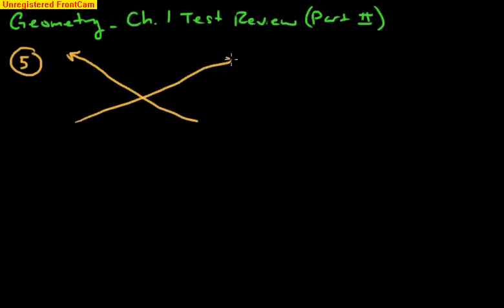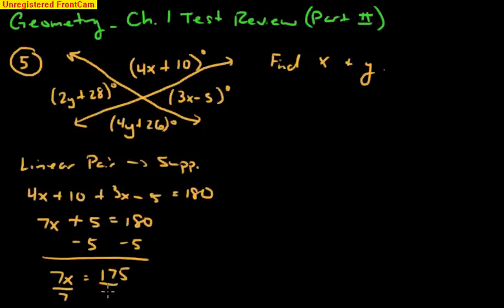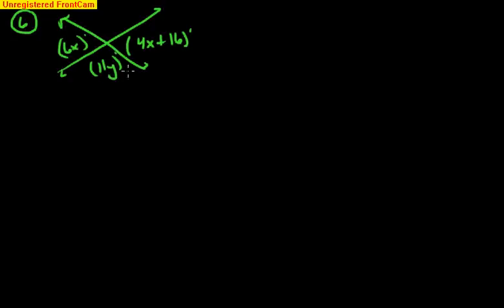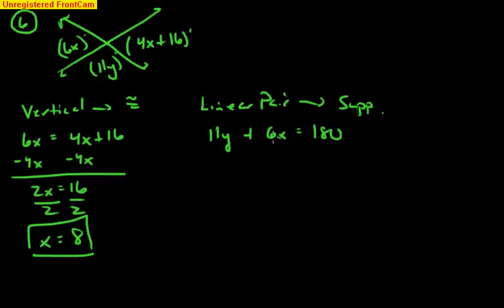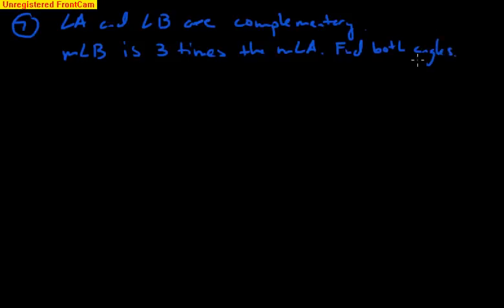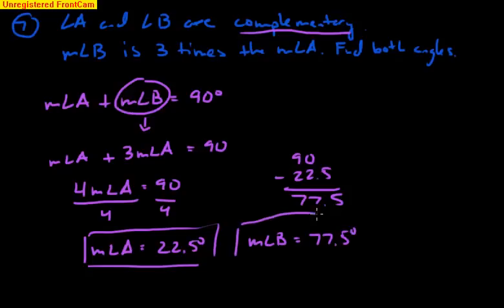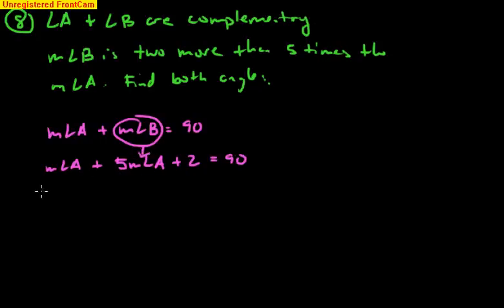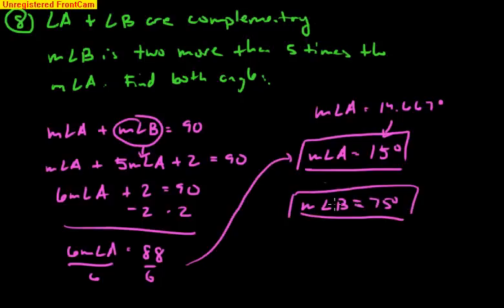GEO - Chapter 1 Test Review - Part 2